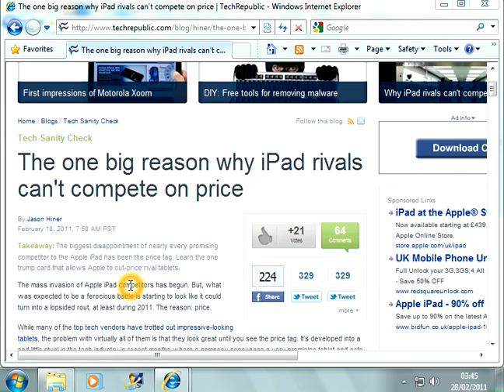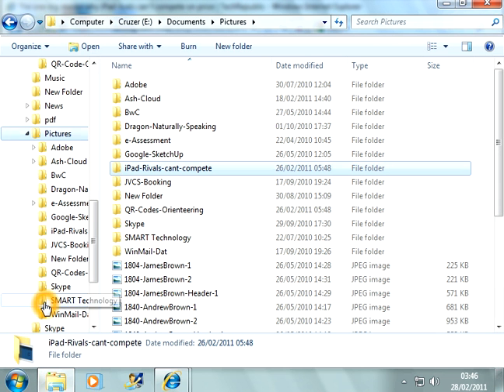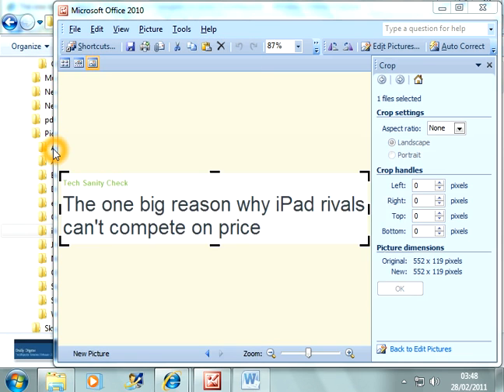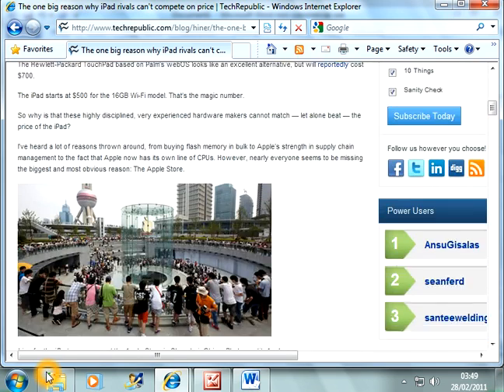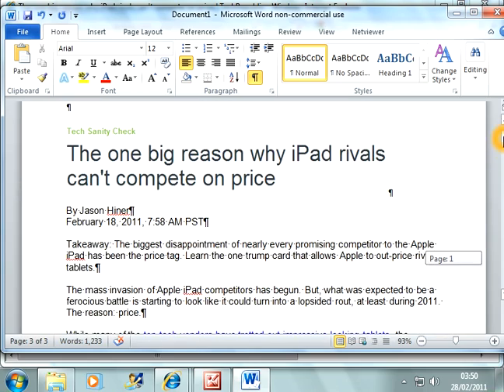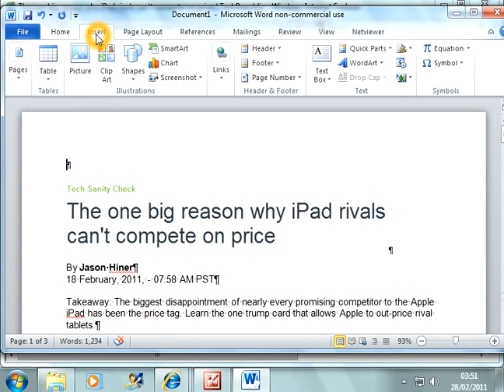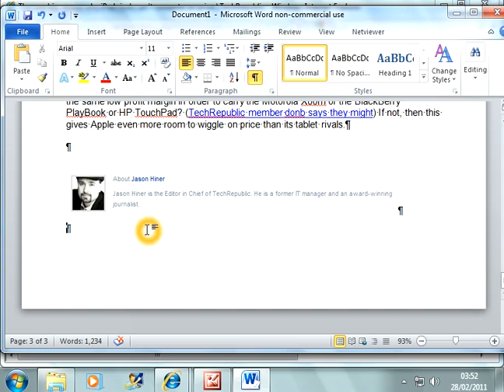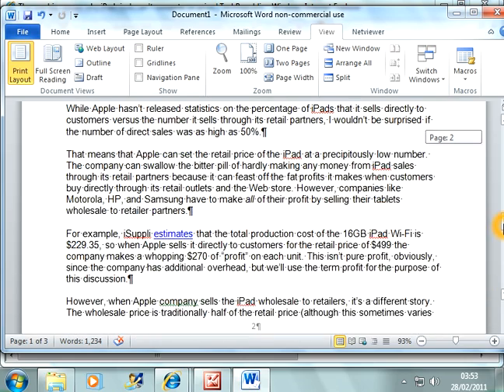Printing a web-page as a word document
Sometimes when I try to print a web-page, I get unexpected and disappointing results regarding the page formatting, so I am sharing the process that I go through to create an acceptable document (for my own purposes) from these types of web-pages.

This video was originally created in the year 2011, before uploading here in 2014